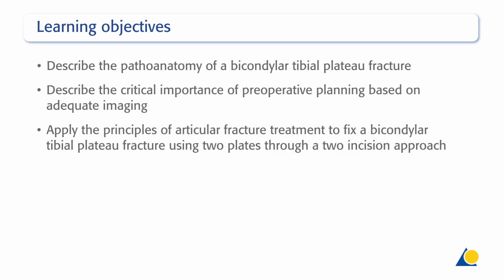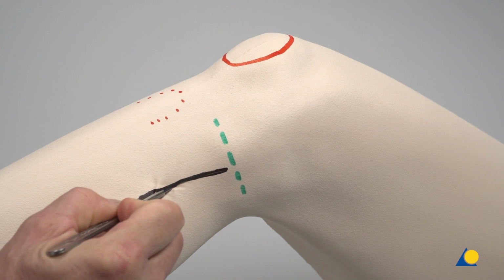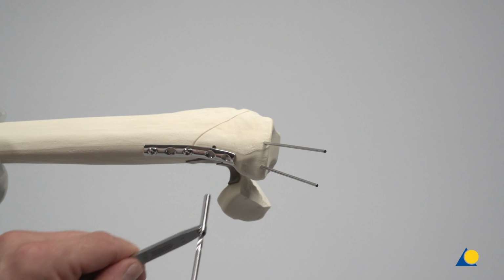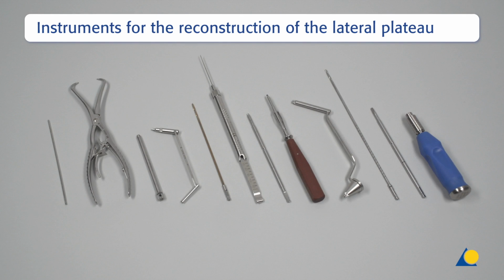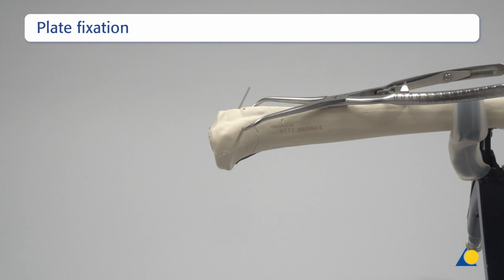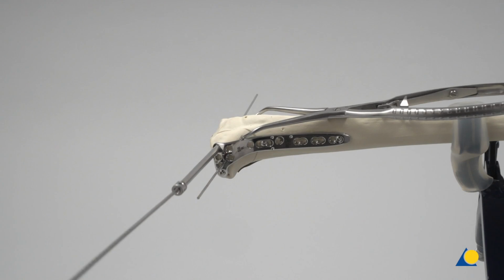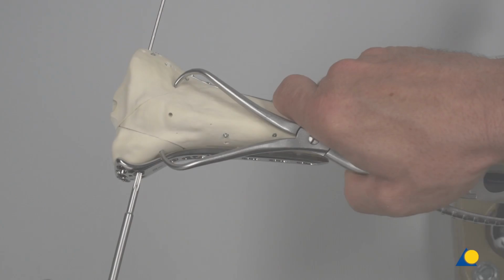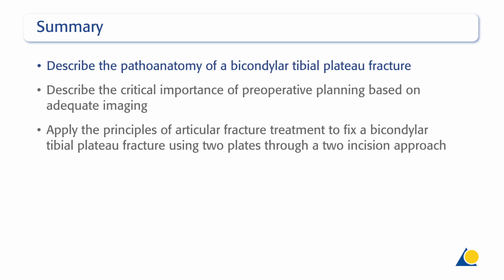Tibia Plateau - Bicondylar Fracture 41C3 - Fixation Using The 3.5 VA LCP Proximal Tibia Plate System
In this educational video, the procedure for the fixation of a tibial plateau bicondylar fracture, type 41C3, will be demonstrated using the 3.5 VA LCP Proximal Tibia Plate system.